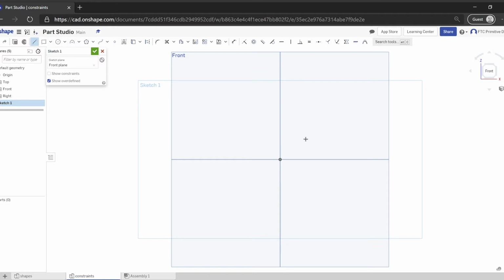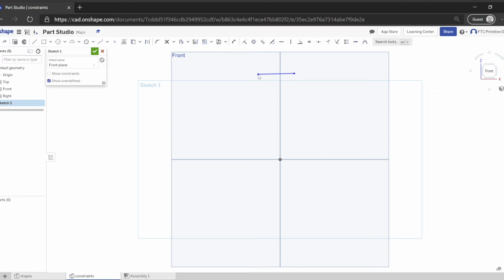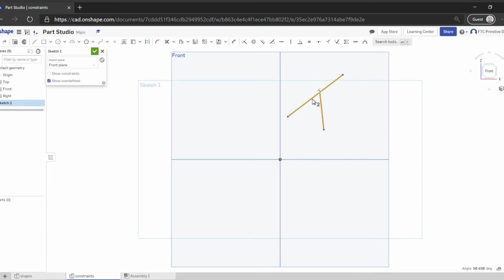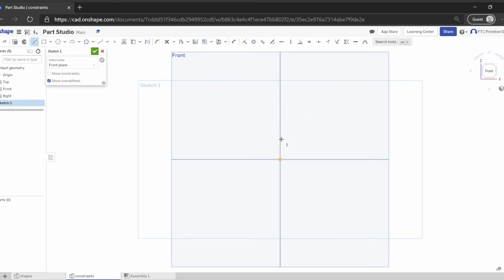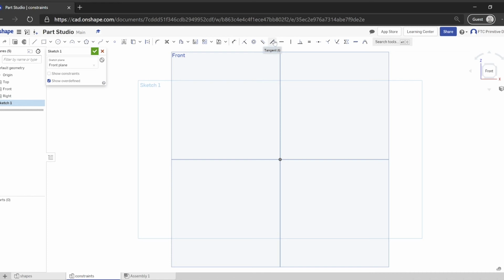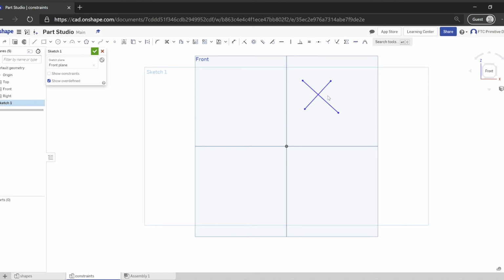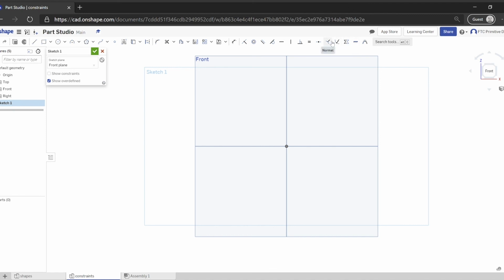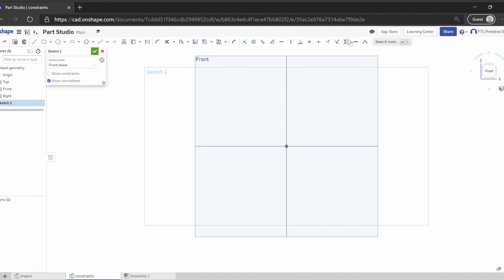Onshape for FTC: Sketch Constraints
This video is the third video in the Onshape for FTC series, a comprehensive series of tutorials that teaches all the necessary skills to create custom parts and robot assemblies within Onshape. This video covers sketch constraints.